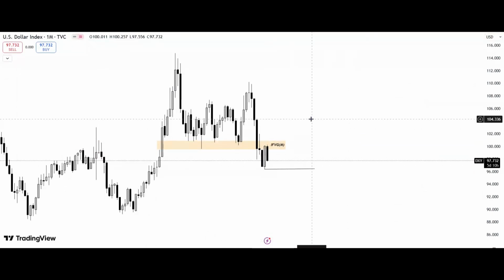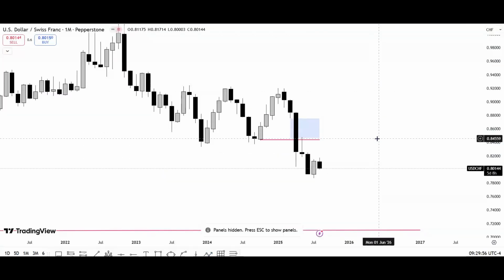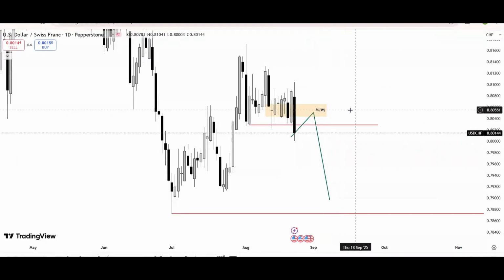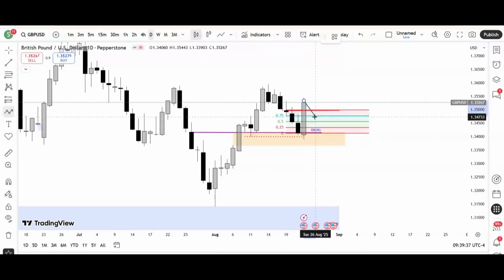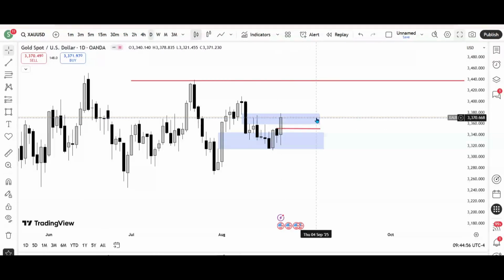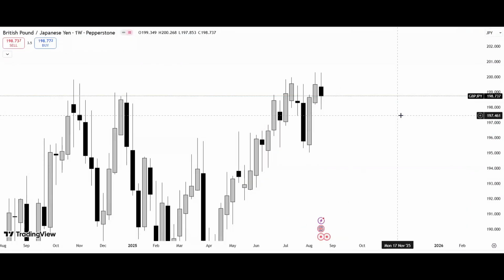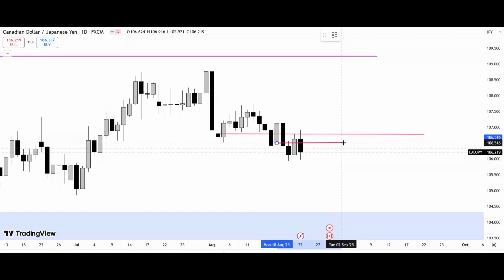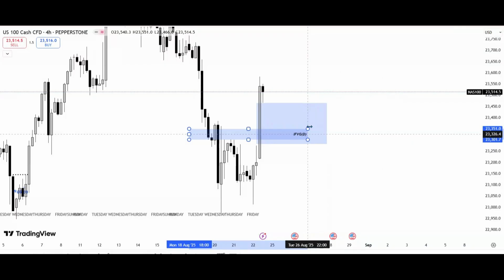Weekly outlook 25th - 29th August | Weekly Bias | ICT POI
In this video, I break down the weekly bias across major Forex pairs and indices using ICT concepts. I cover key liquidity levels, potential reversal zones, and what I expect for the week ahead on:
🔹 DXY
🔹 USDCHF
🔹 GBPUSD
🔹 GOLD
🔹 USDJPY
🔹 GBPJPY
🔹 NAS100

This outlook is based on smart money principles — ideal for traders looking to trade with the institutions, not against them.

Chapters included for each pair so feel free to skip to the asset you trade!
📅 Weekly bias
📍 Key levels
🔁 Liquidity sweep zones
📊 Market structure shift insights